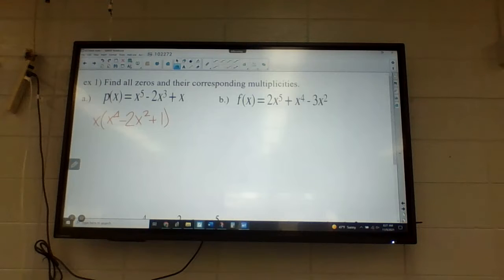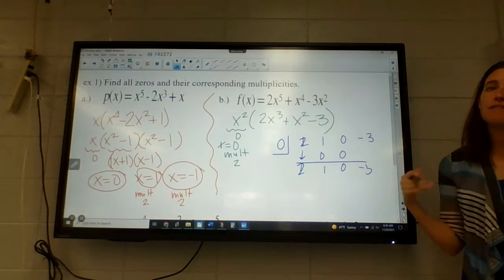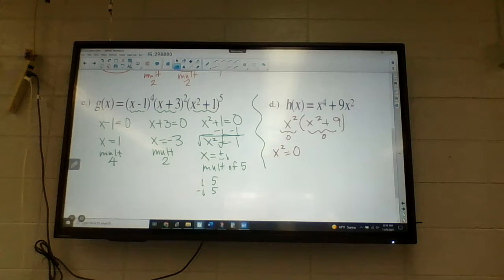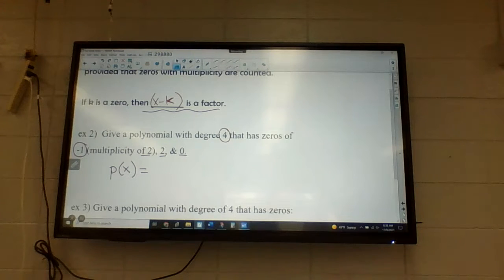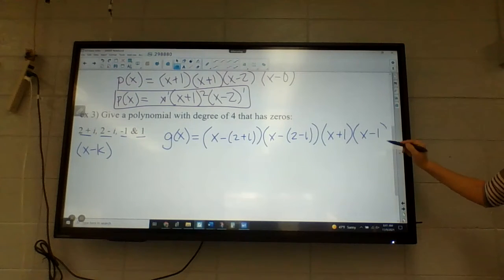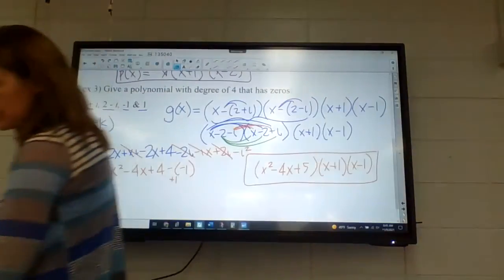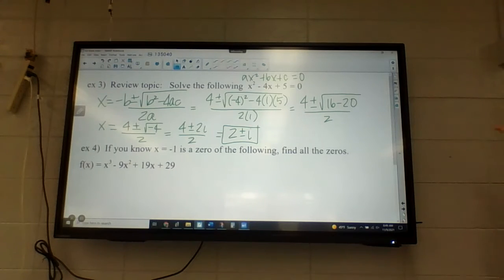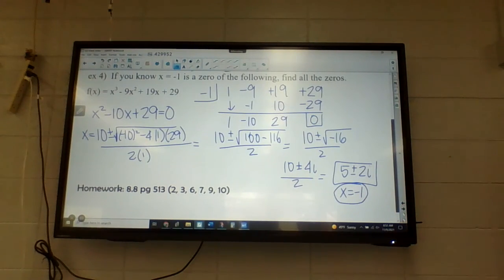Pre-Calc 8.8 part 2